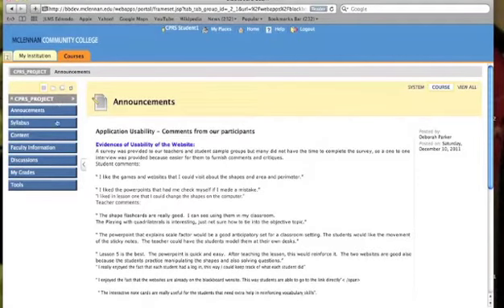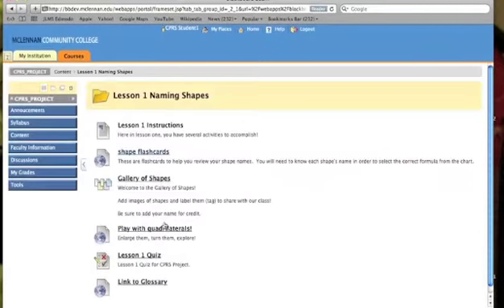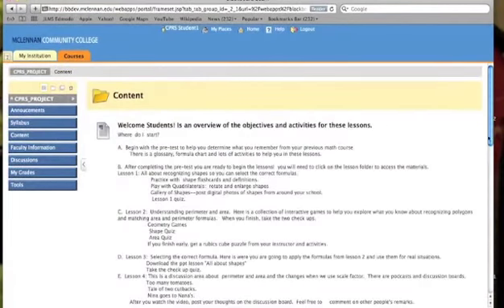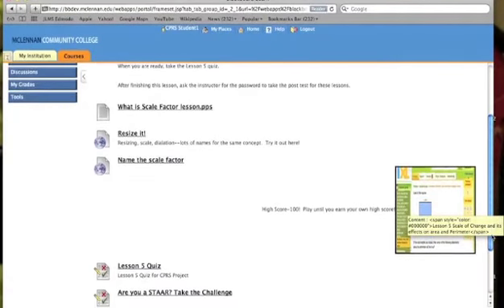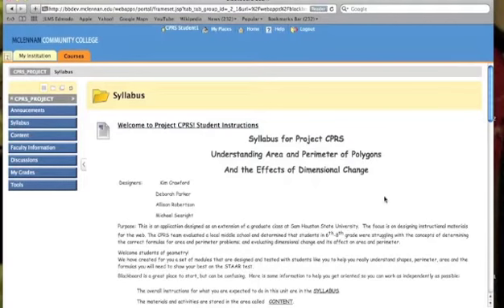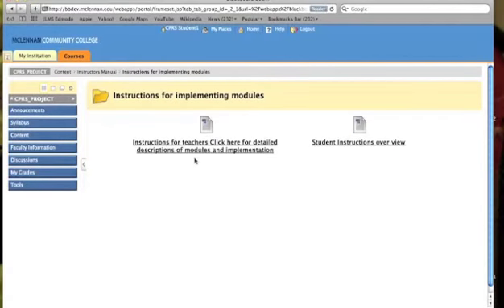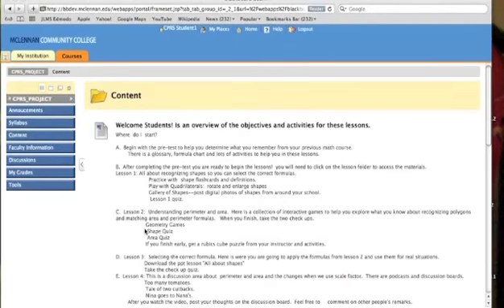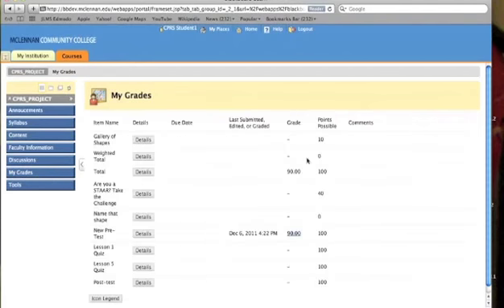How to Use Project CPRS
Detailed overview of web application for Project CPRS